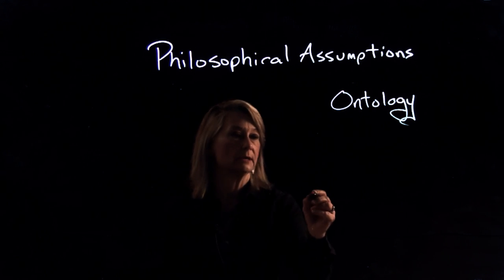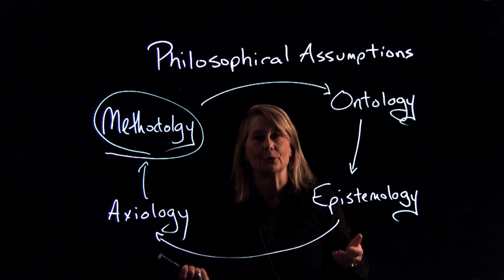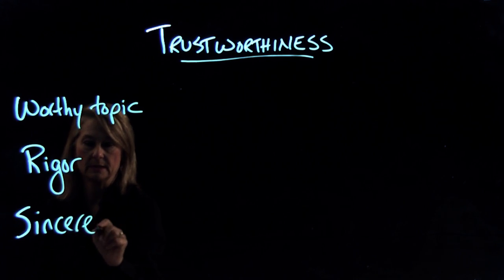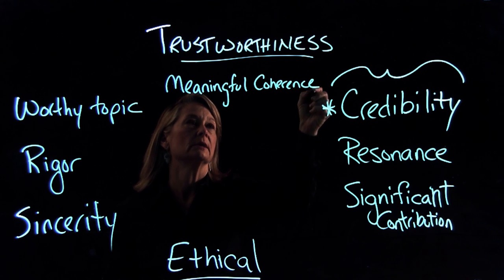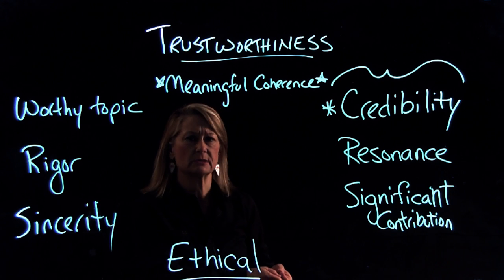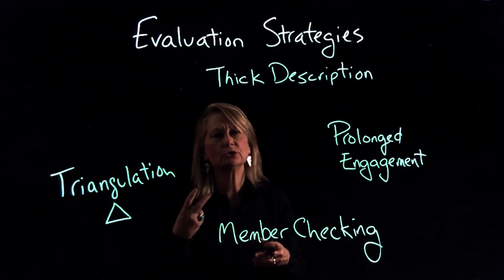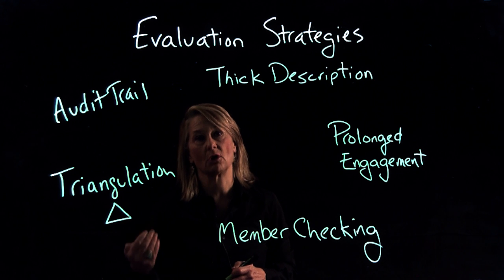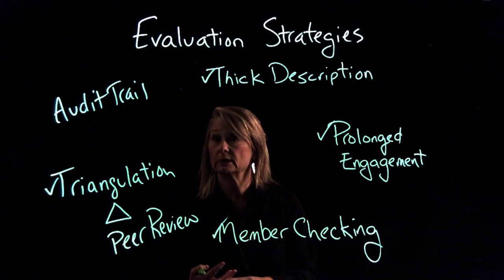Evaluation Strategies in Qualitative Research